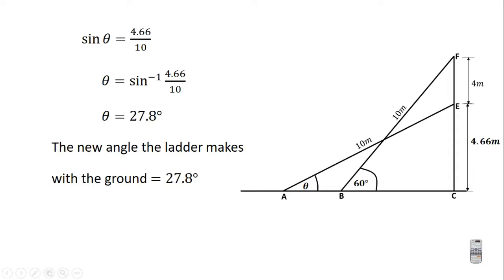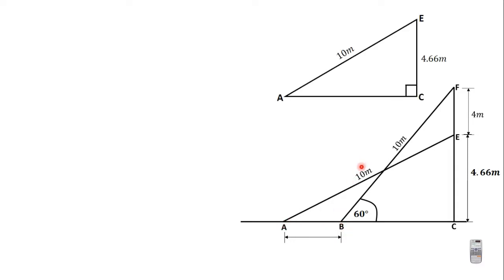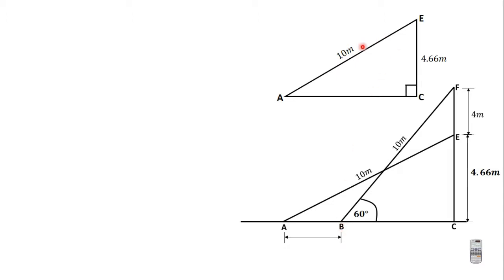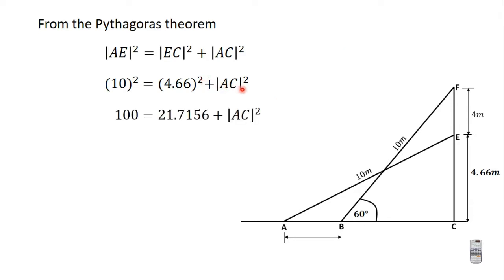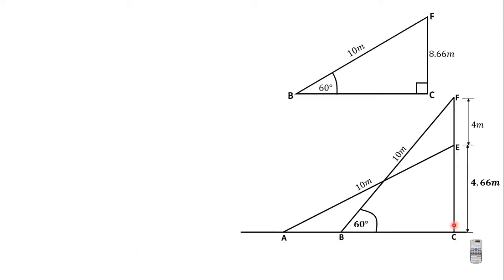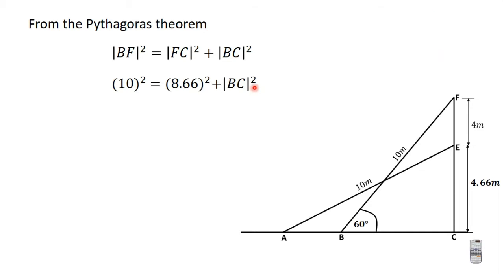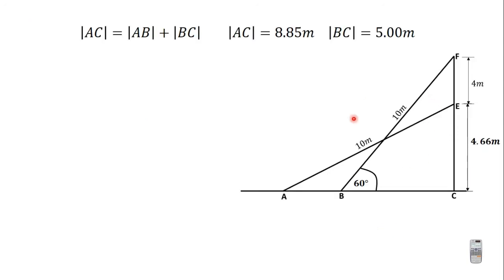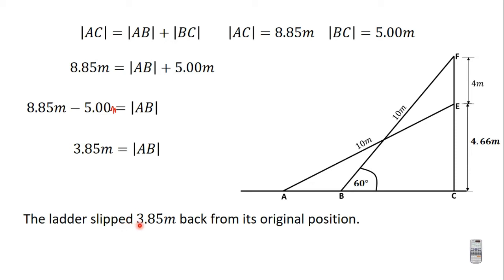16 Using trigonometry to solve practical problems QUESTION 3 PART III